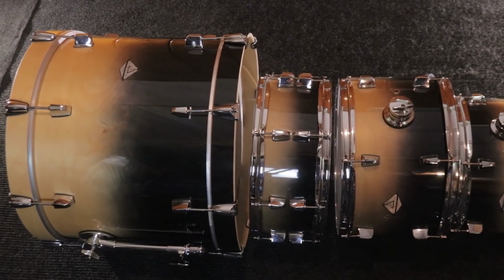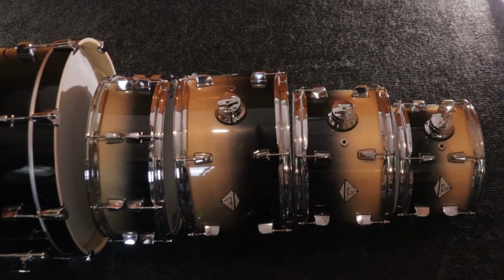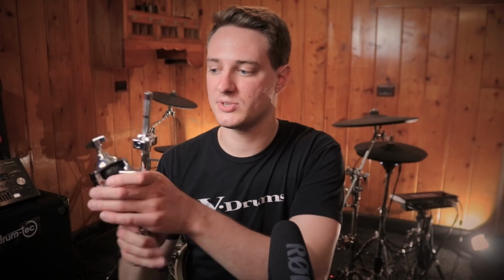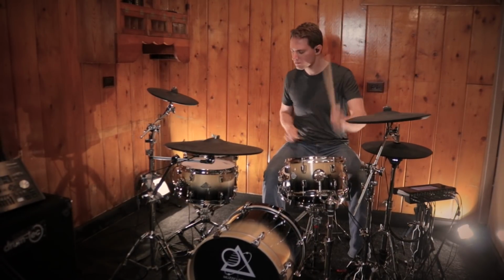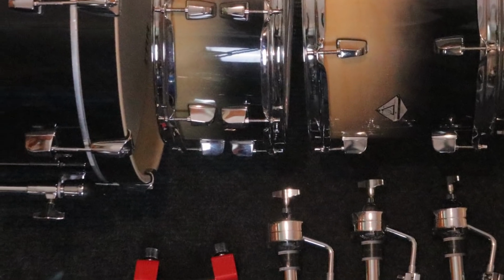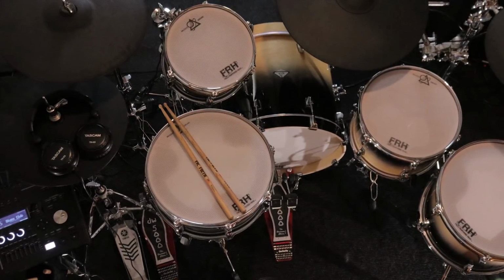Muzzio Drums First Look!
Today we're unboxing a brand new acoustic sized electronic drumset from Muzzio Drums!

Gear Recommendations:
✅ 10ft Electronic Drum Cables:

✅ The Interface I Use To Record Edrums:

✅Quieter Kickdrum Beater For Edrums: